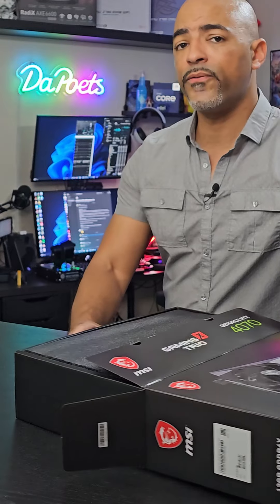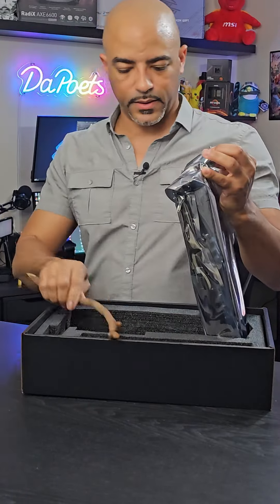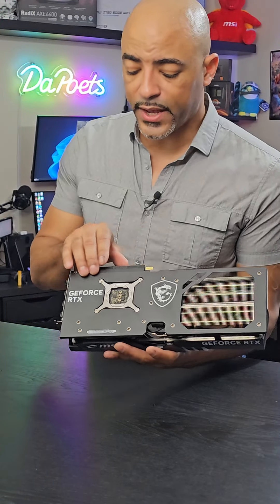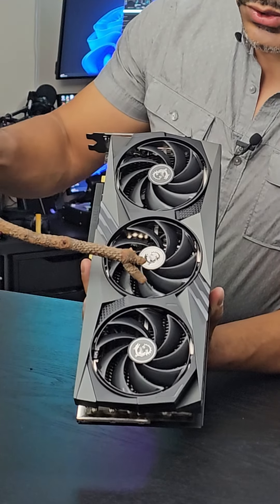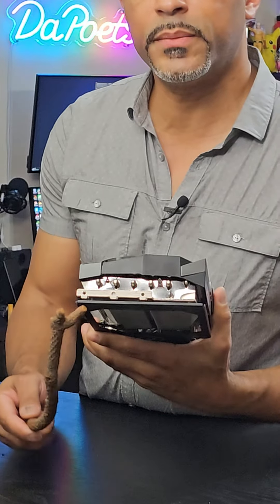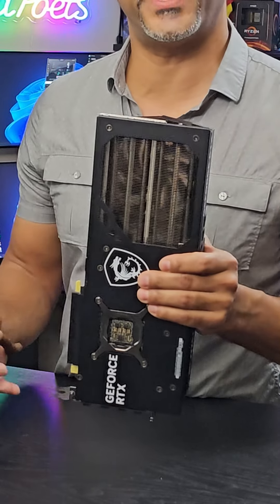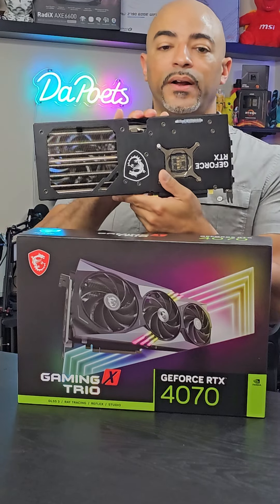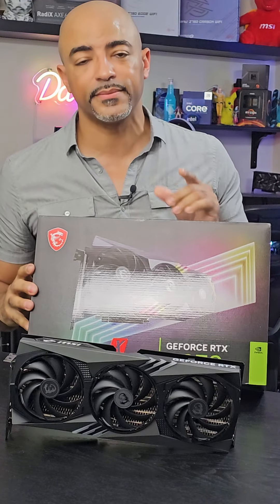The MSI RTX 4070 Gaming X Trio Unboxing & Thermal Design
When it comes to pcgaming and videoediting the MSI RTX4070 GAMINGxTRIO GPU does an excellent job delivering performance for both workflow and gaming 🔥 The TriFrozr 3 thermal design is tried and true giving silent running performance on this videocard 👍